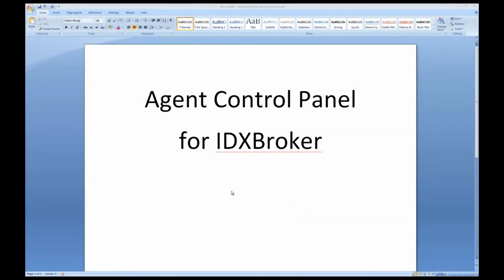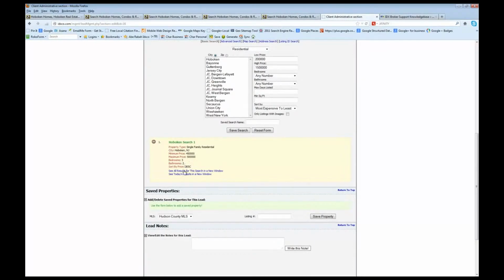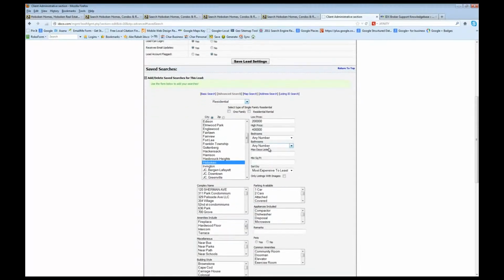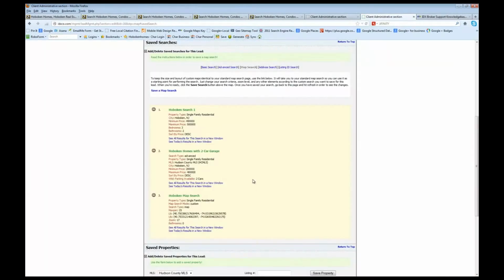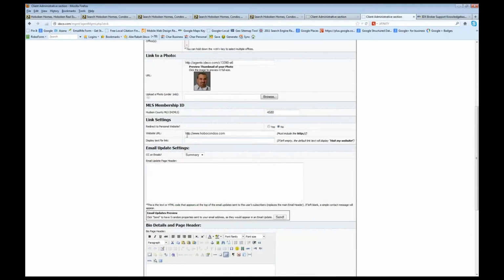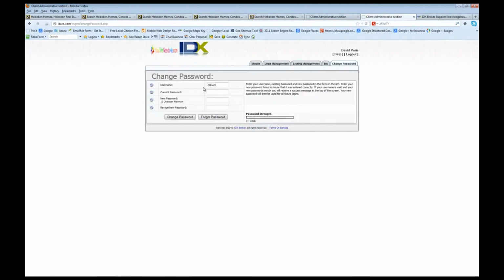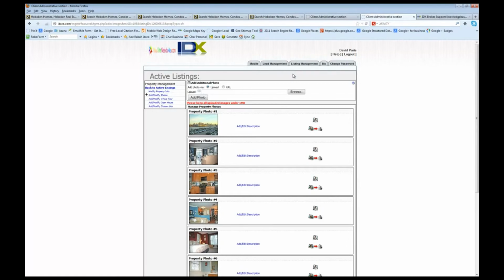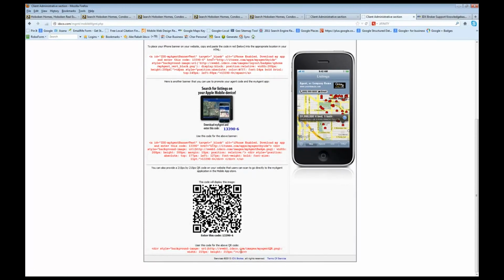IDXBroker - Tutorial - Using the Agent - Control - Panel - by Char